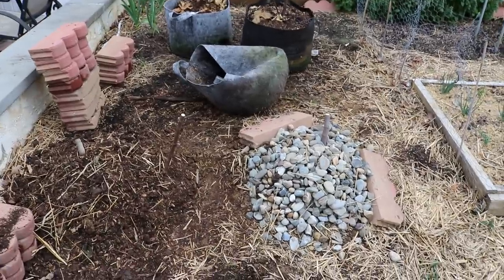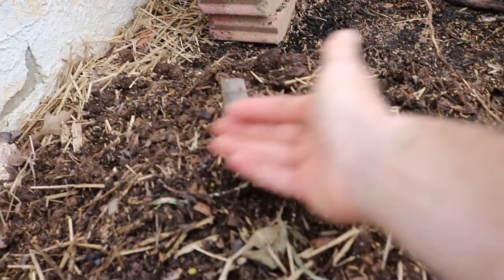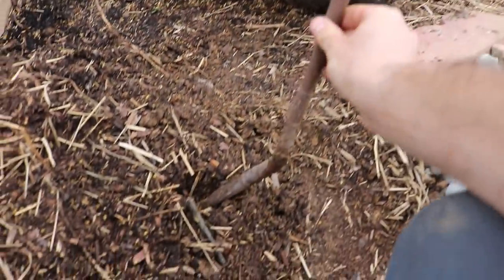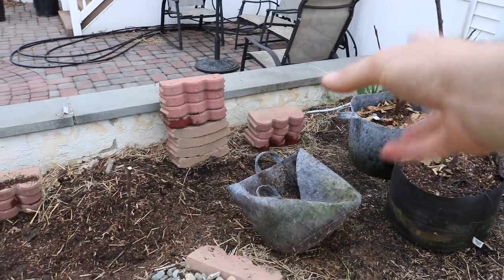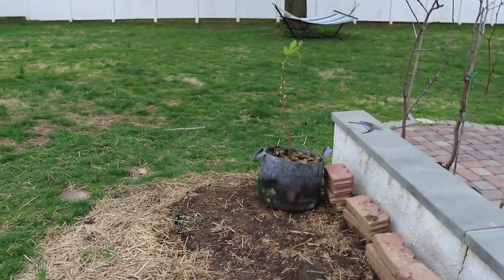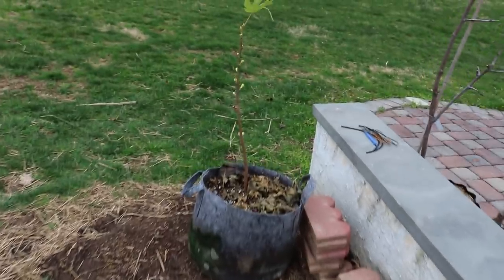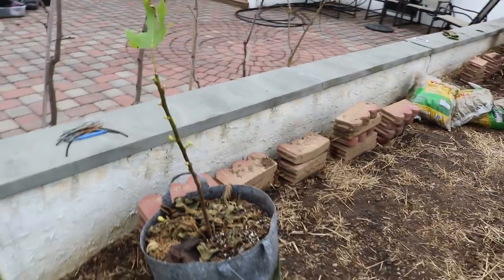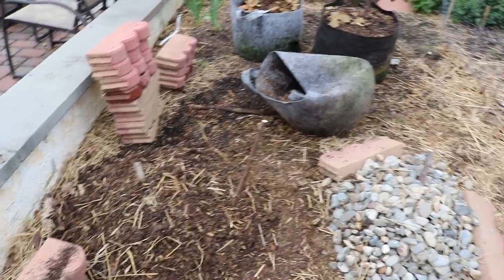Training In Ground FIG TREES: Cutting Way Back